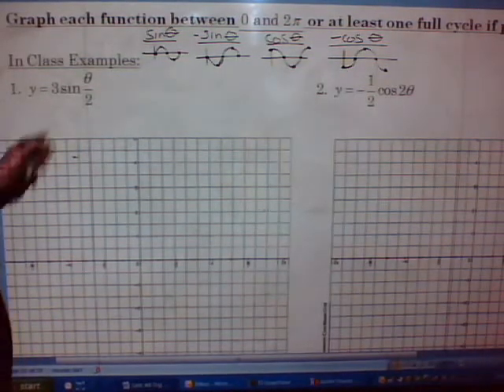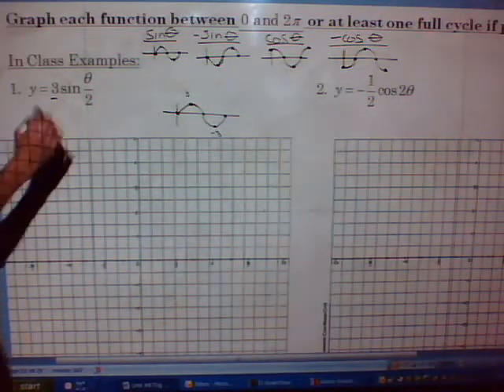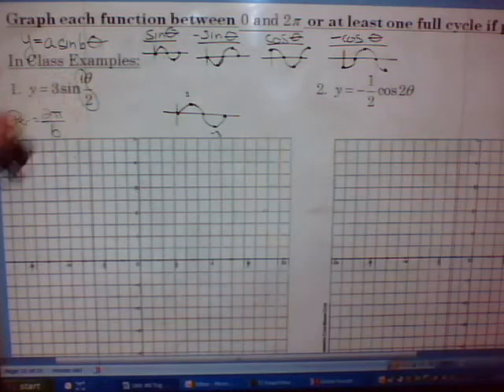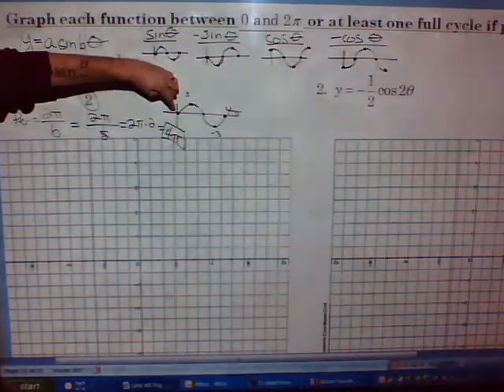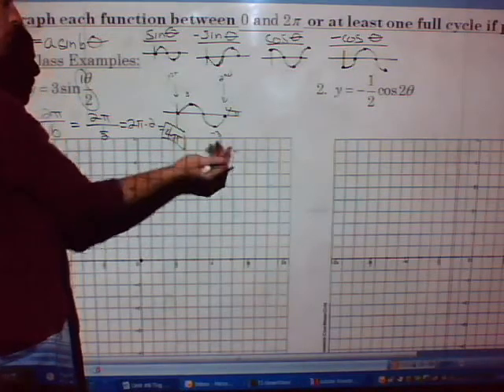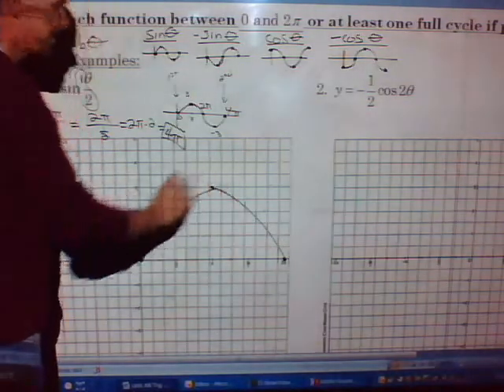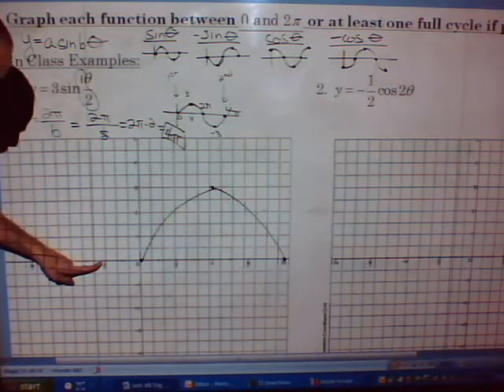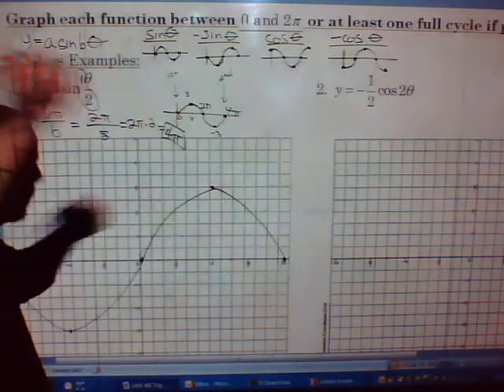2_Unit 8 Lesson 4 Graphing Sin and Cos Example 1- (5 min).wmv